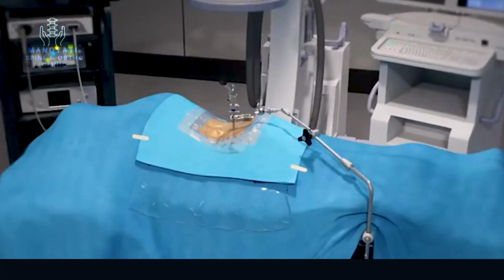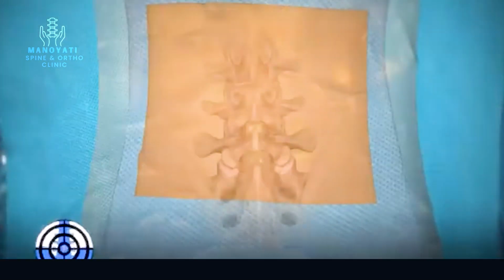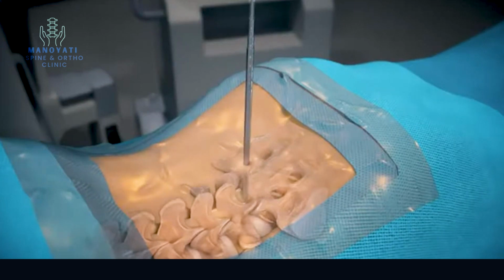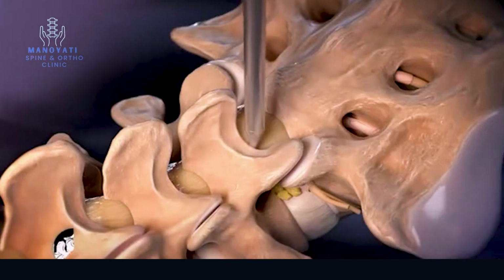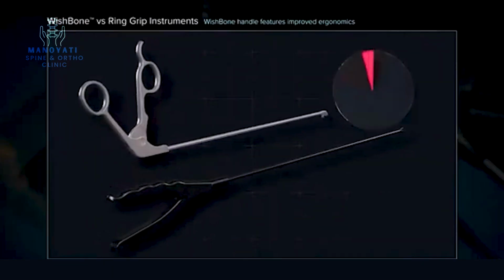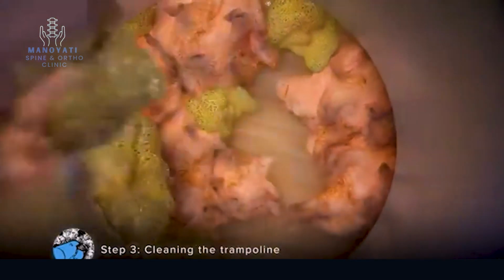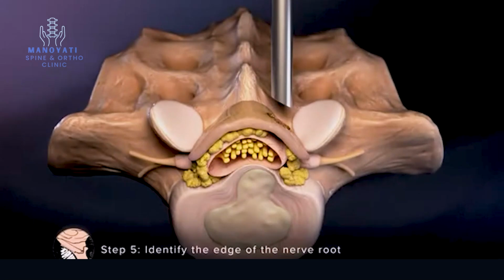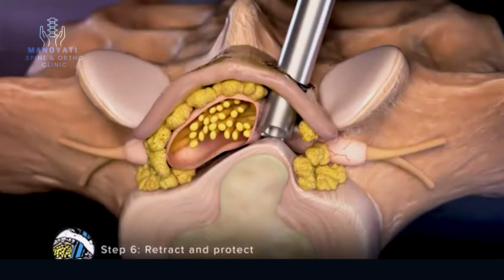Endoscopic Discectomy (Step by Step Procedure) | Dr. Manoj Kumar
Watch as Dr. Manoj Kumar, expert spine surgeon, demonstrates the step-by-step procedure for endoscopic discectomy—a minimally invasive technique used to treat lumbar disc herniation with precision and minimal recovery time.

This detailed walkthrough includes patient positioning, endoscopic access, disc removal, and closure. Ideal for spine surgeons, orthopedic residents, and medical students looking to understand or refine this technique.

🔹 Presented by: Dr. Manoj Kumar
🔹 Topic: Endoscopic Discectomy – Step by Step
🔹 Focus: Minimally Invasive Spine Surgery
🔹 Procedure: Lumbar Disc Herniation Treatment